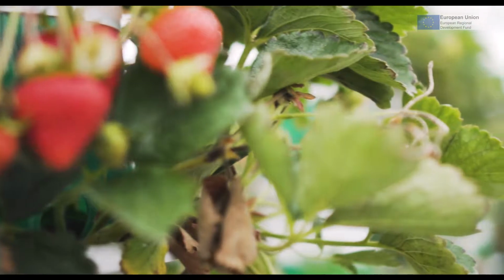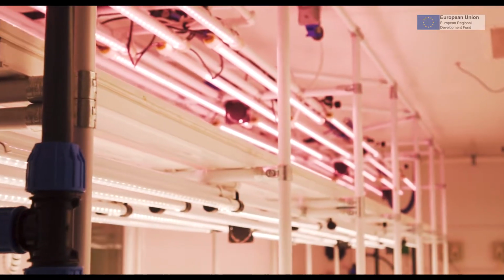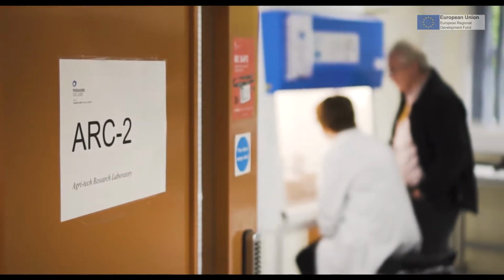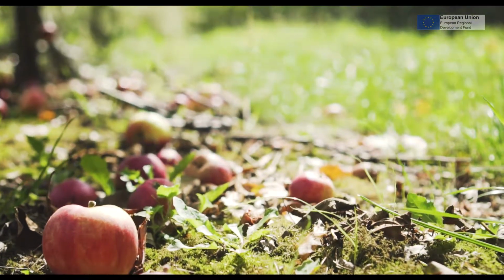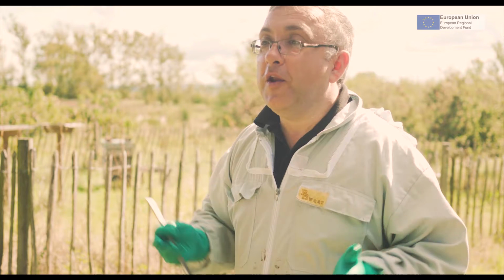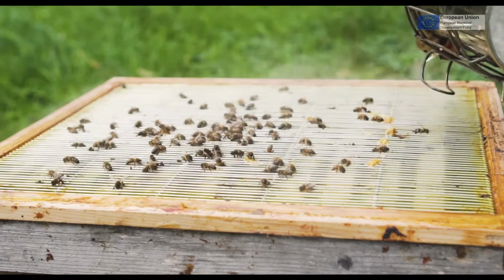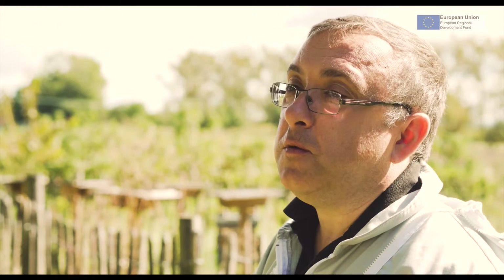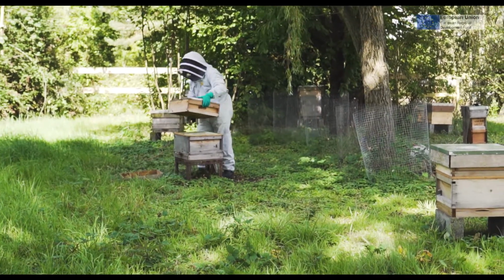Winn visits Pershore College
WINN visits Pershore College to see and chat about how they're innovating in Agritech.

What does the Combi Boiler, Liquid Crystals in your TV and Military Radar have in common? They were all invented right here in Worcestershire!

WINN is a new collaboration between many of the Innovators in the region, aimed at consolidating innovation support activities, creating a community of innovators and ensuring that our innovative history continues into our innovative future.

Its vision is to be a catalyst for innovation, fostering a vibrant and inclusive environment; creating connections to enable people and communities to form successful collaborations. A pivotal advocate for innovation that develops, elevates, manages and influences a collective strategy; co-ordinating and delivering interventions that benefit innovators, enablers and exploiters with the innovation ecosystem.